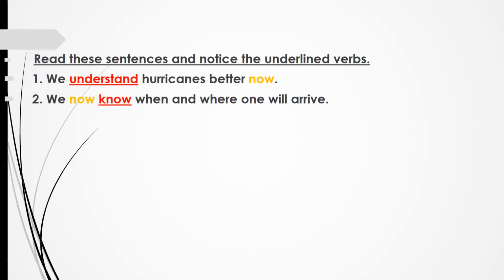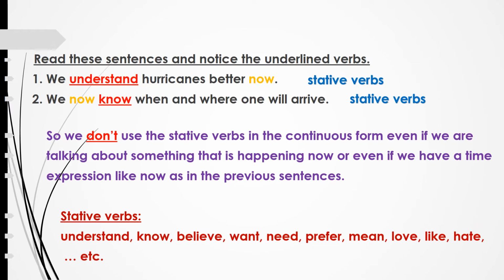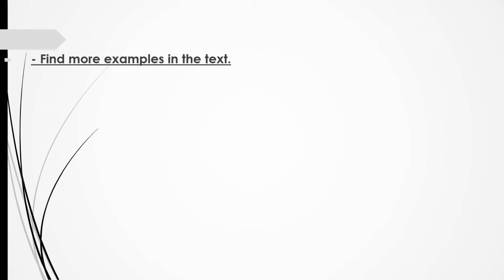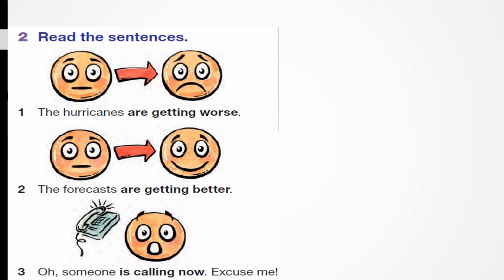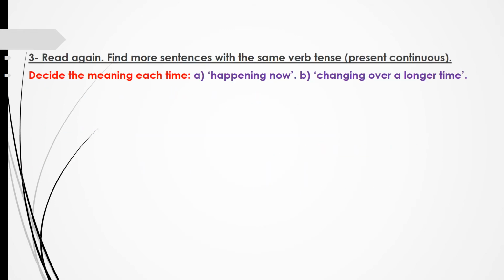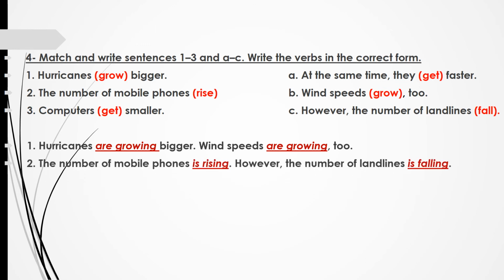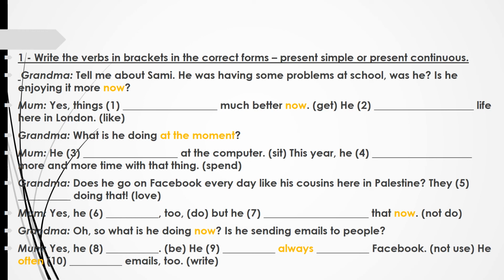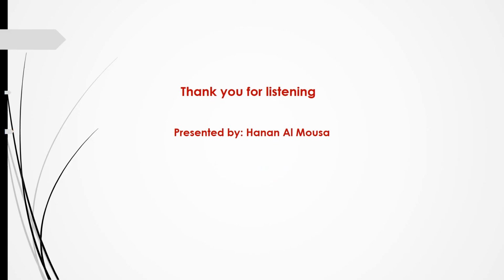Grade 8 Unit 1 Periods 8 and 9